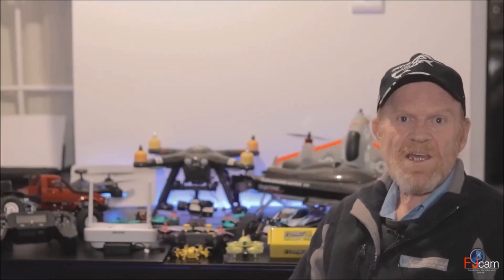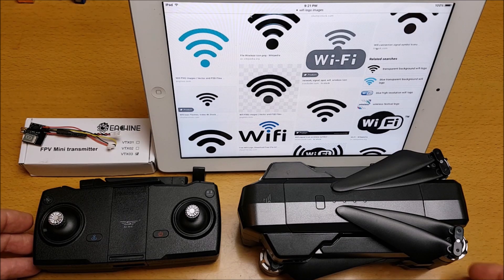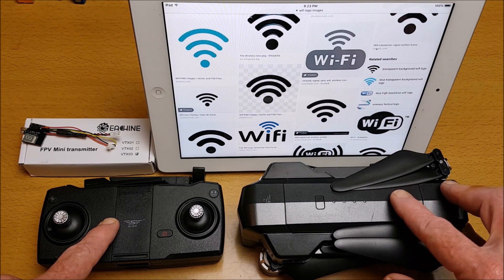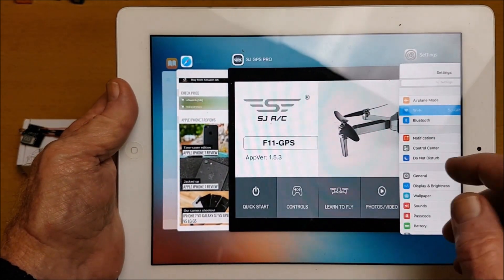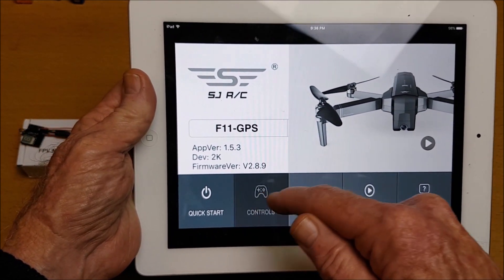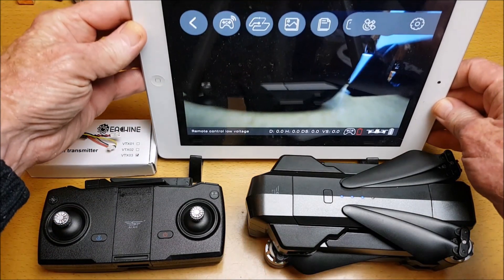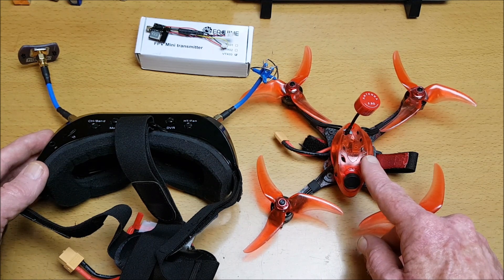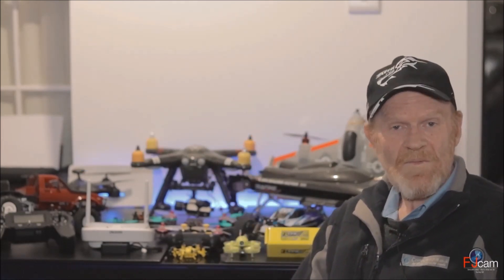RC WiFi FPV - 5G WiFi, 5.8ghz FPV, 5g Cellular & How to? simply explained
Is my phone 5g wifi compatible ?, How does wifi fpv work ? What is 5.8ghz fpv ? what is wifi fpv ? , all answered as simply as I can put it here.

You can download this video without audio here if you would like to add audio in your own language to share this

If you appreciate this, please support my channel and use the links I provide to purchase your rc equipment, or please ask me for a link if you would like to purchase something.